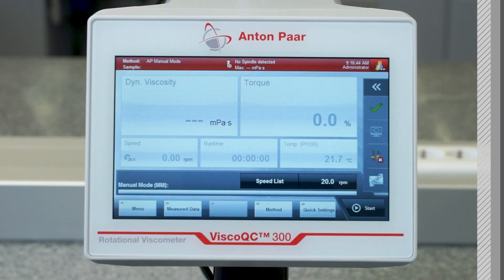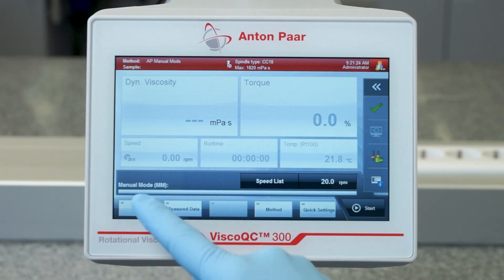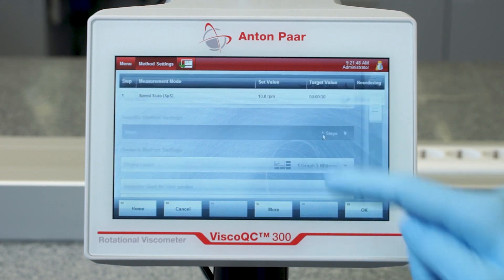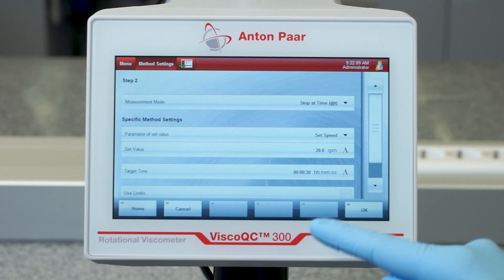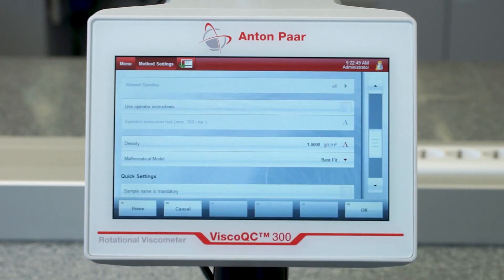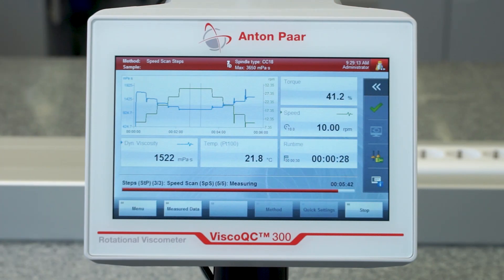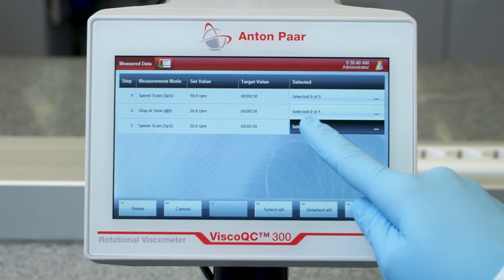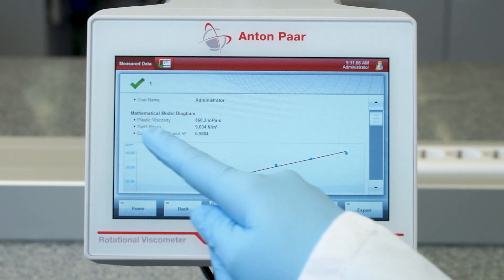ViscoQC 300 - Mathematical Models & Step Programming